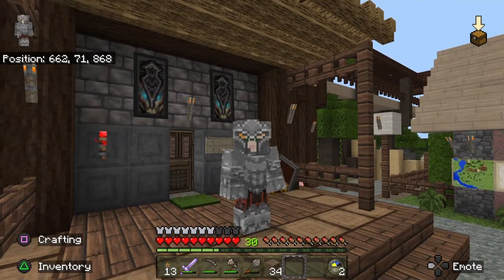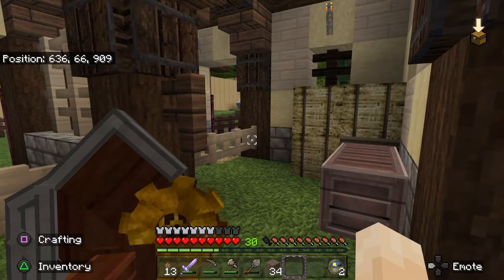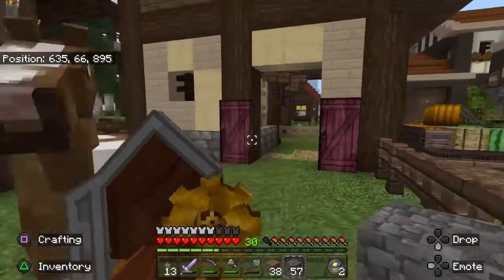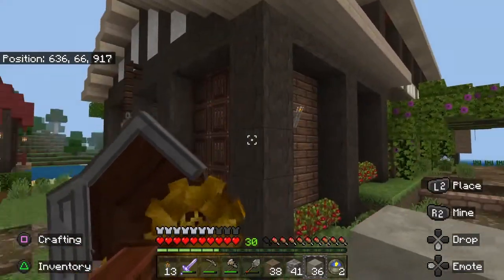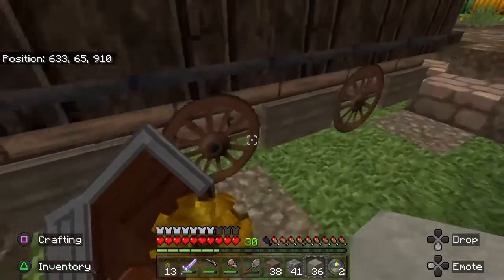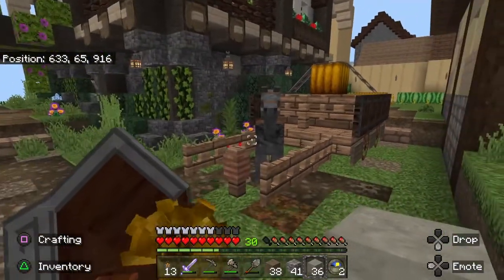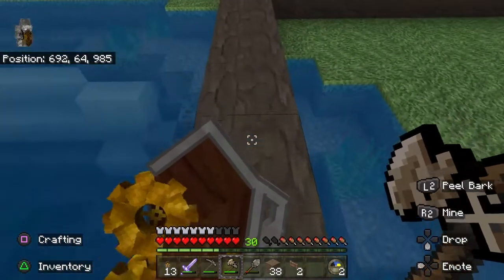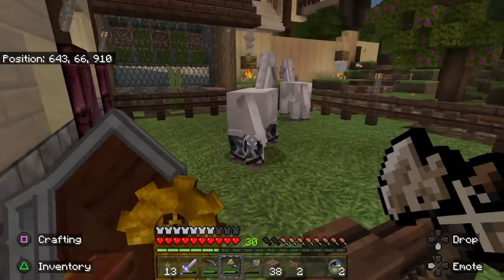Minecraft Survival Megalopolis | Stable with horses & a wagon for the melon farmer | ep23 | PS4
What’s up, gamers? I made a stable by TheMythicalSausage and a wagon by Minecraft Sekai for the melon farmer. Next up — a water mill by Bluebeard Minecraft!

Next time is going to be a medieval build by either Bluenerd Minecraft or TheMythicalSausage; I haven’t decided yet. Please leave design suggestions in the comments for future builds!

Come for the bad gaming, stay for the corny jokes.

Welcome!

Music from ShareFactory